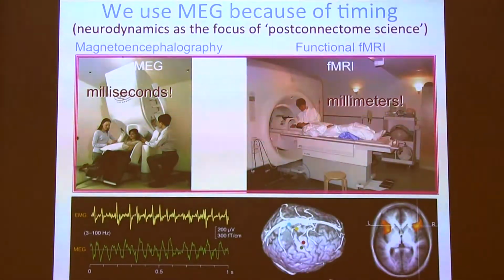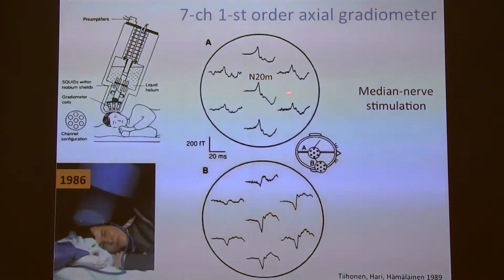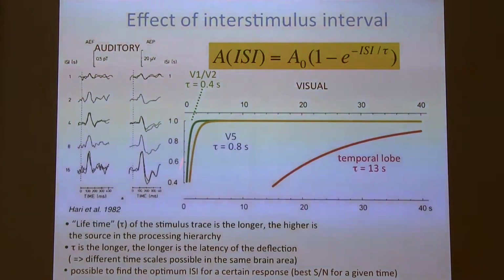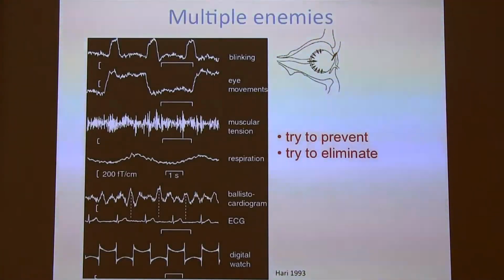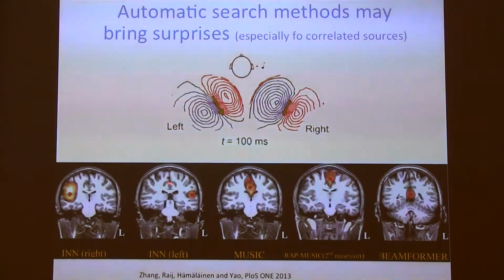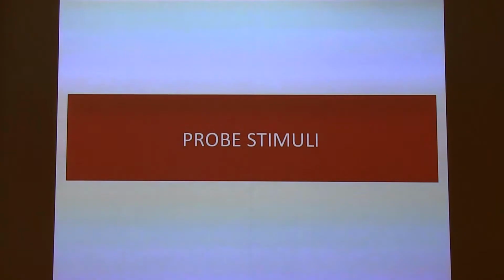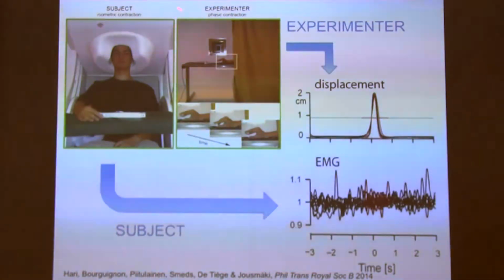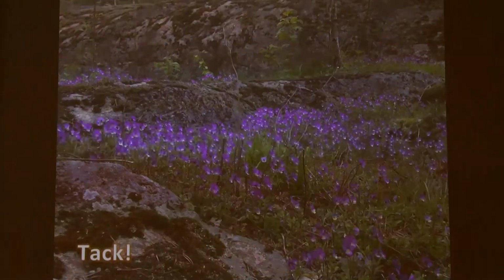NatMEG lecture: How does a neuroscientist view signals and noise in MEG recordings by Ritta Hari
Title: How does a neuroscientist view signals and noise in MEG recordings?
Where: Chalmers University of Technology, Gothenburg, Sweden
When: Next-generation MEG sensors conference, May 27-28, 2015

Most neuroscientists use MEG to study the dynamics of human brain function. Several methodological questions may then arise, including the following: How can we reliably extract the brain signals of interest (either evoked or spontaneous activity) from other brain activity and from noise of both internal and external origin? How can we suppress artifacts and other sorts of noise? To which extent does MEG signal quality affect our interpretations about the underlying brain function, and how has the situation changed during the last decades? Finally, I will look forward to the increasing importance of timing information in understanding human brain function.